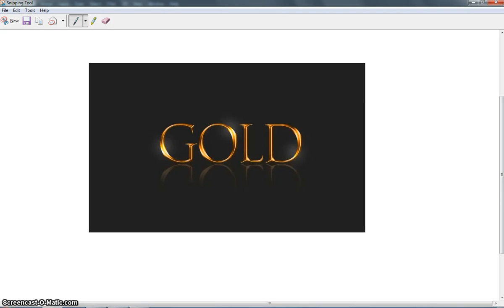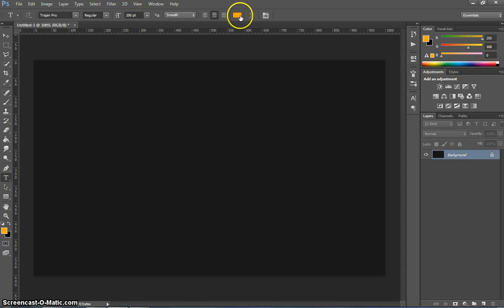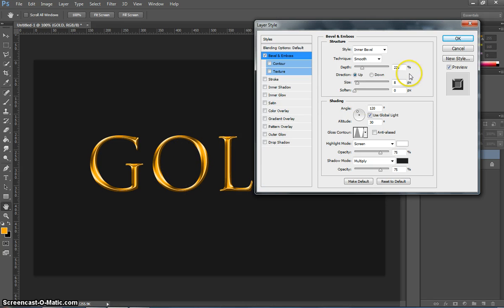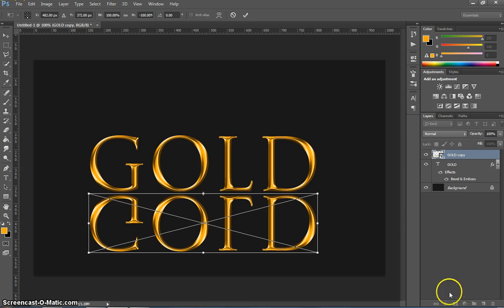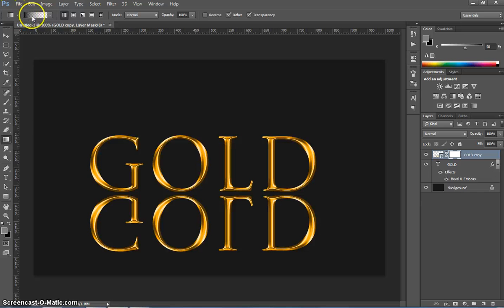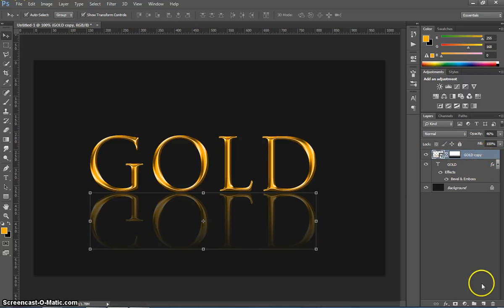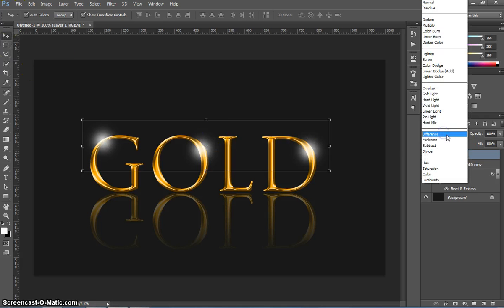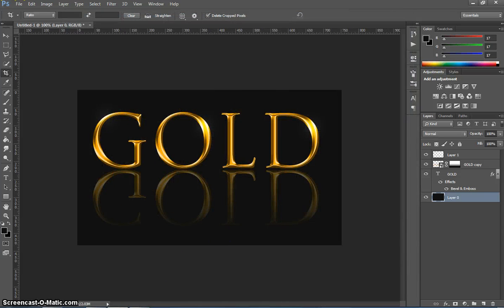Create Gold Text in Adobe Photoshop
Learn how to create a shiny gold text effect in Adobe Photoshop.